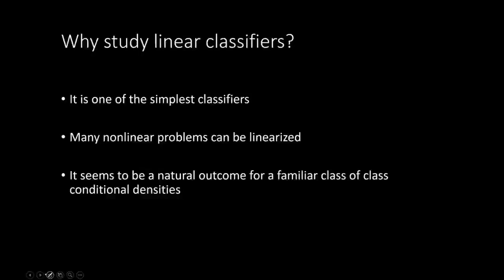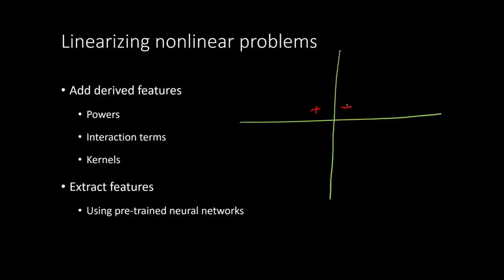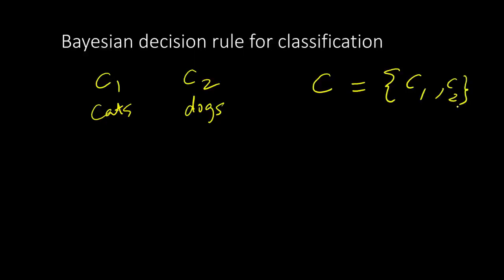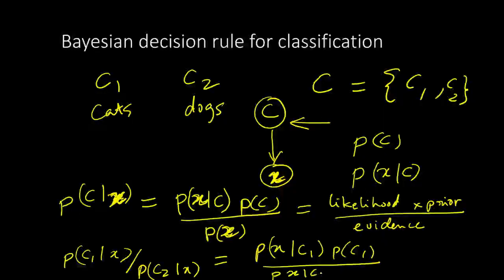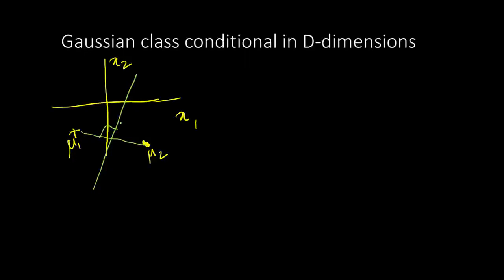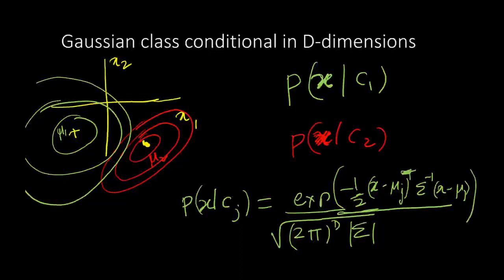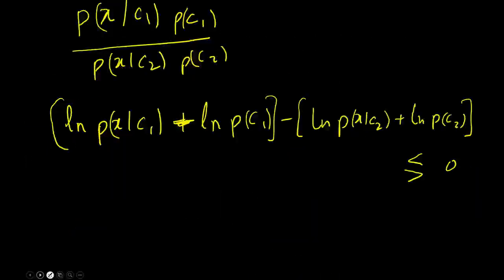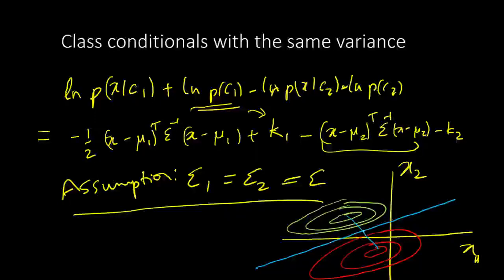EE769 4 2 Linear classification - Motivation